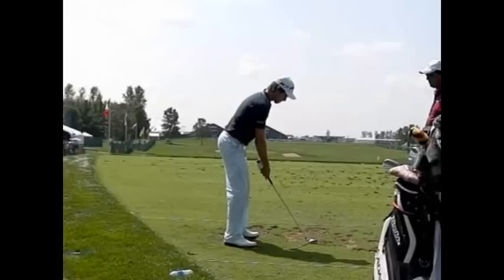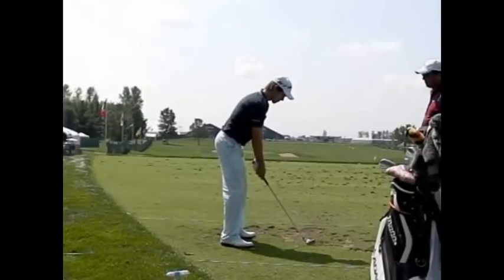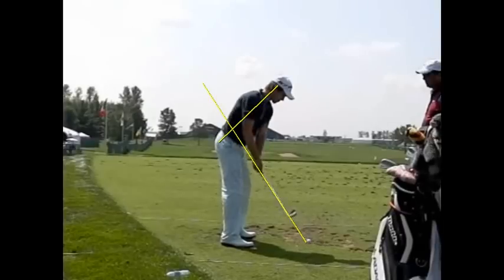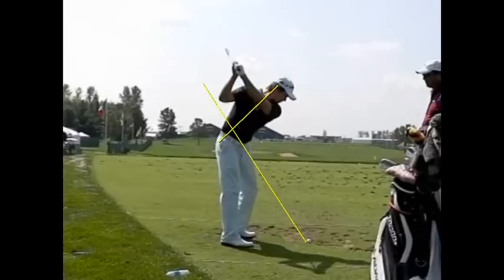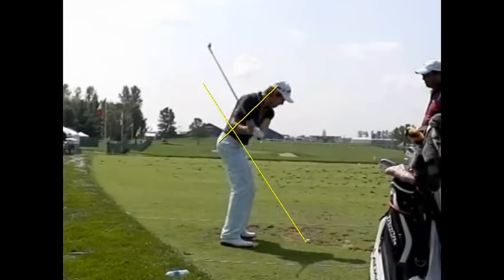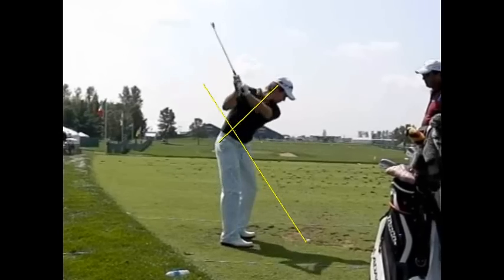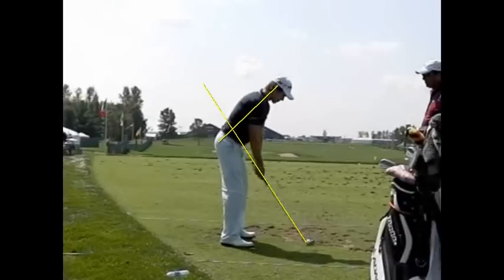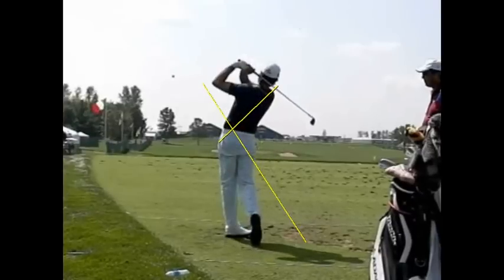Analysis of Aaron Baddeley's Swing - Michael Wenzel, PGA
Analyzed by Michael Wenzel at 2/13/2012 10:28:33 AM